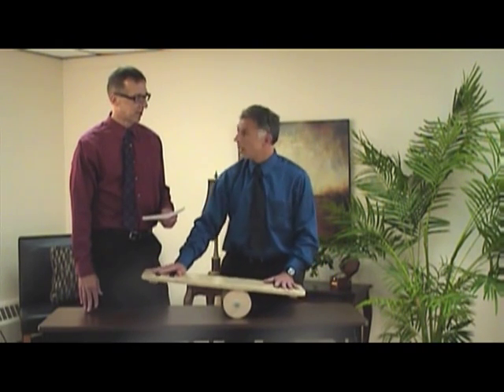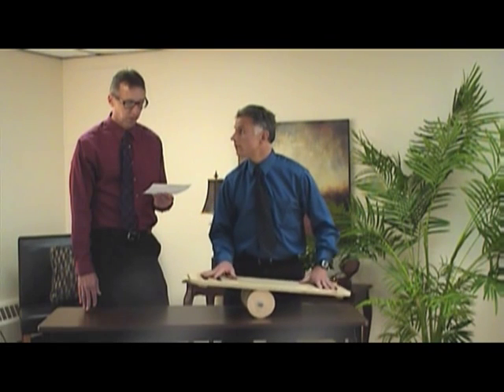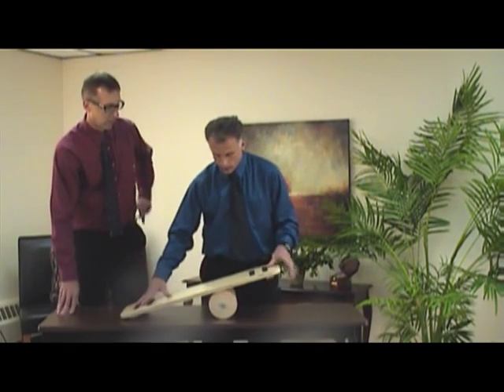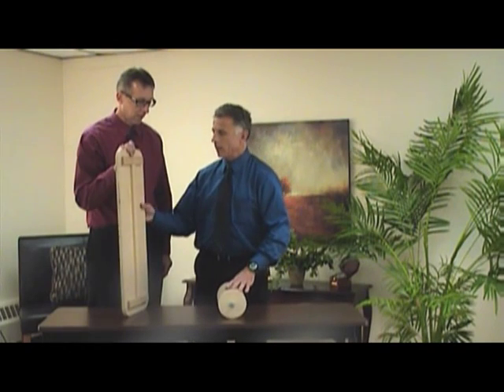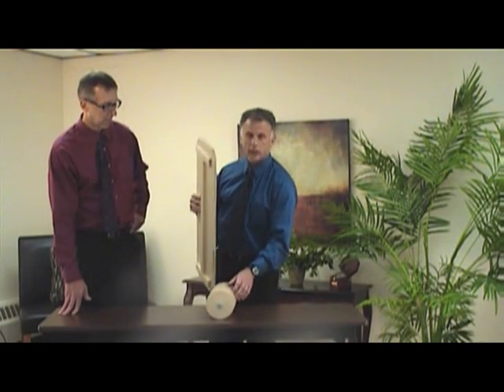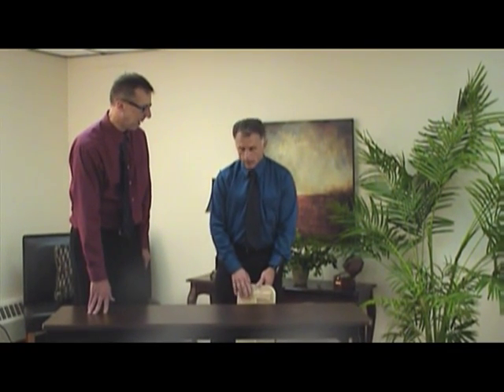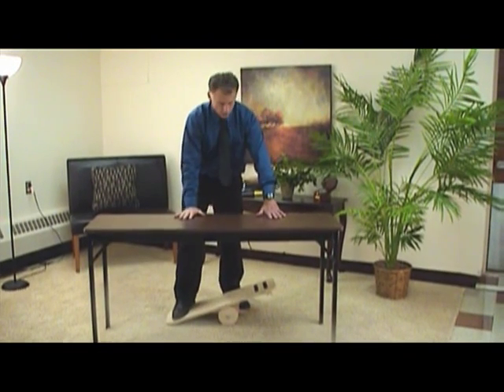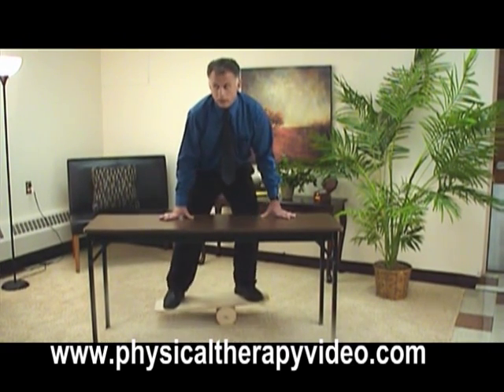Carrom Balance Board 510: A Candid Review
Physical therapists Bob Schrupp and Brad Heineck provide a review of the Carrom Balance Board 510.